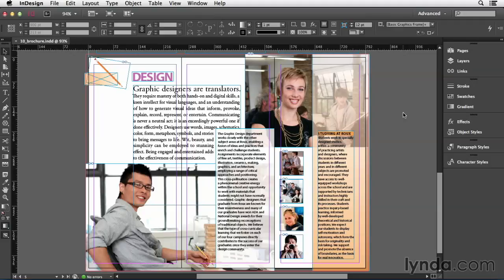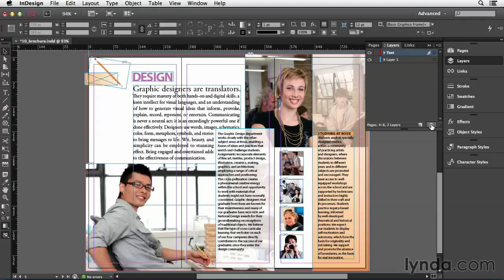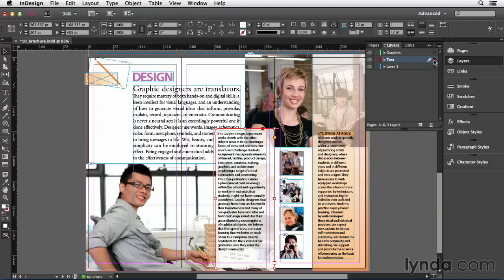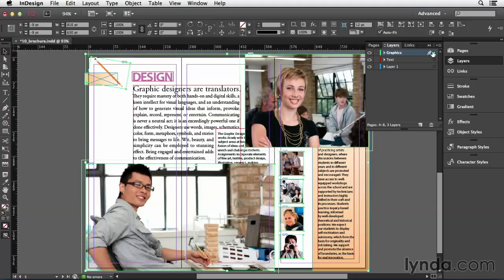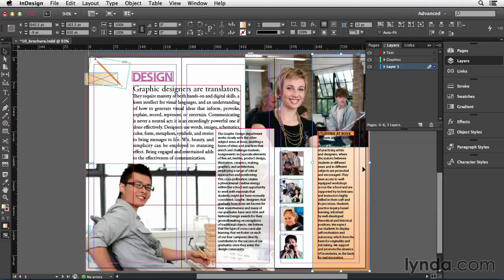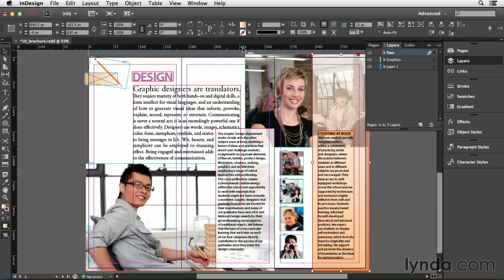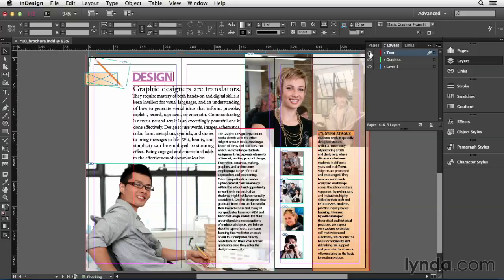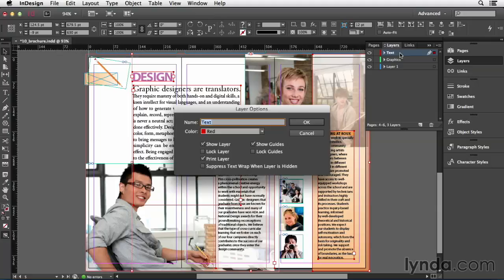12 02 Creating and controlling layers